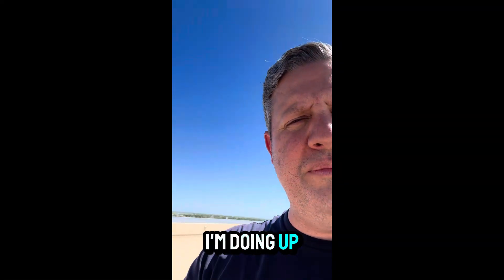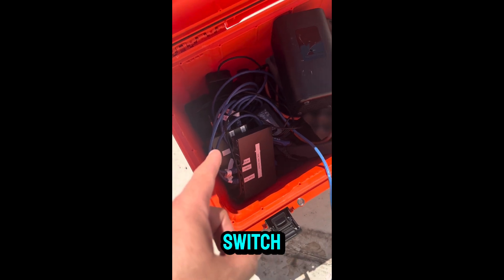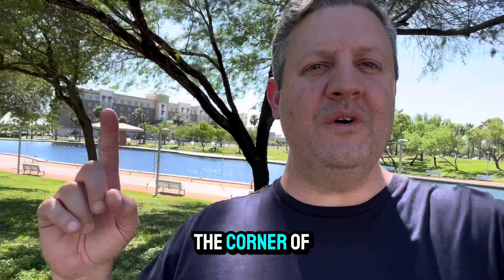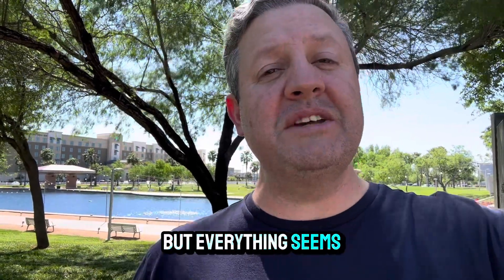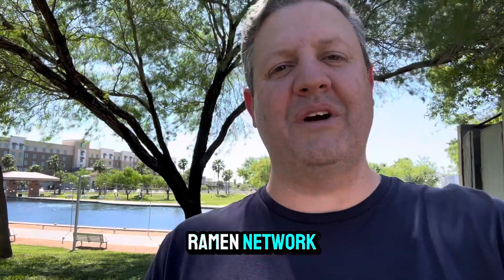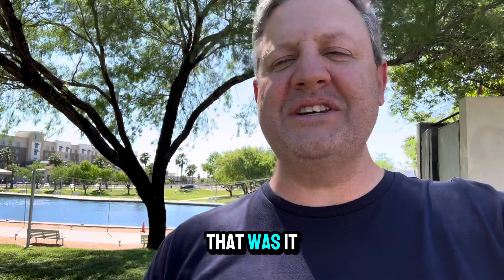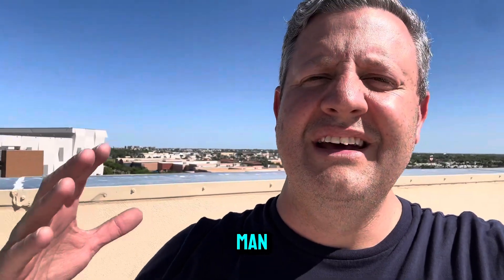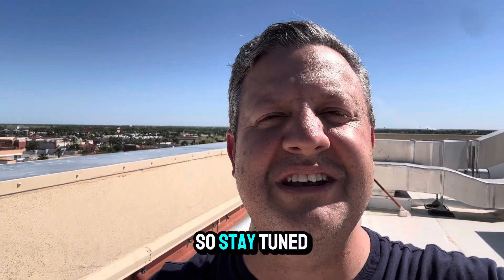Testing Ramen Network Private 4G Network-as-a-service at Convention Center outdoor concert area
I got a chance to get hands-on with the Ramen networks network as a service 4G, private LTE equipment, software, and backend. I popped it up on top of a four-story hotel and did some quick testing using an iPhone as a client device to see what type of coverage I could anticipate if I was using this as a deployment for a festival, events center, concert, or any other event they might have at a large convention center with an outdoor area. The results were spectacular! The RF worked way that it was supposed to, and actually a little better than expected due to some of the tweaks that Ramen makes to the device. The back end was simple, easy to use, and allowed me to provision eSims and hardware based Sims without any issue getting devices online in as little is 45 seconds. If this is what the future of private LTE and private 5G looks like as a service, it’s going to be easier to adopt than I thought